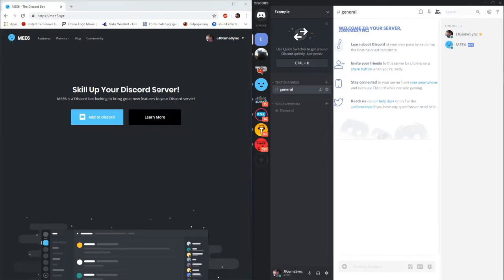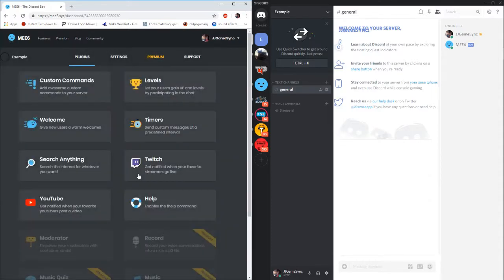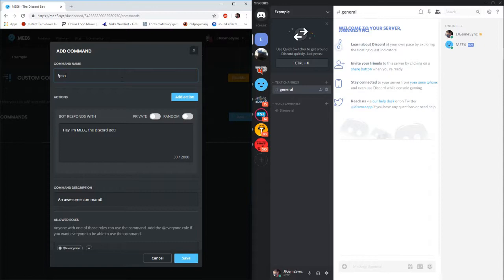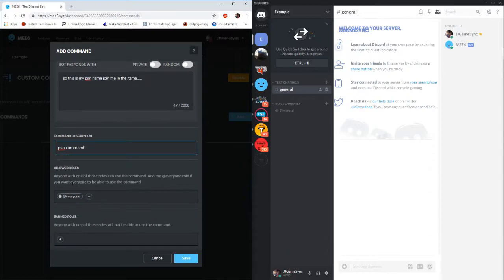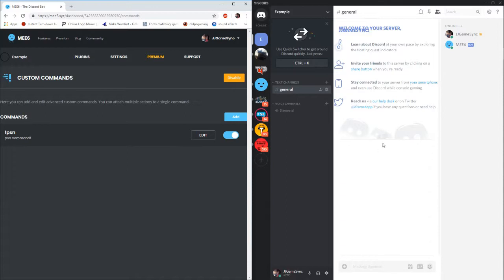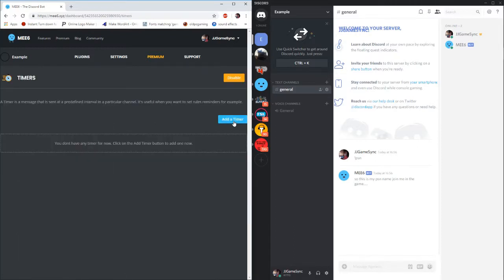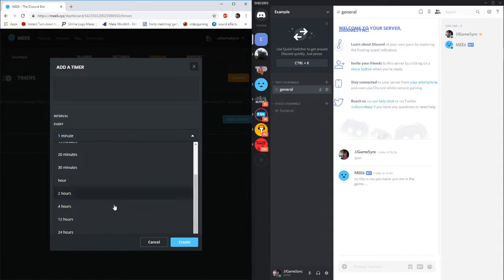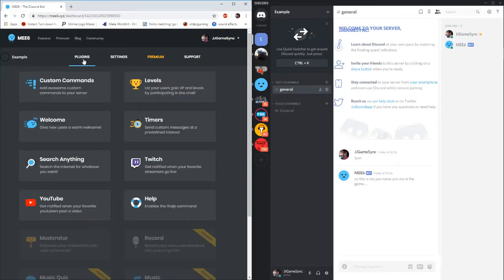Custom Command In Discord Tutorial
How To Use Custom commands in Discord.